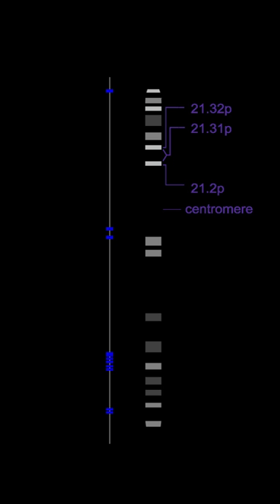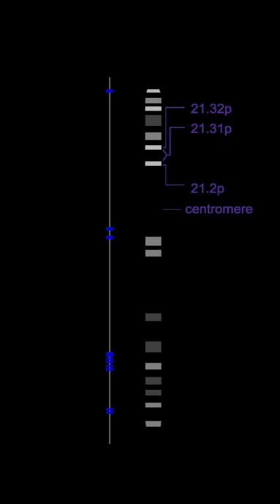Histocompatibility | Wikipedia audio article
00:00:59 1 Discovery
00:03:00 2 Major histocompatibility complex (MHC)
00:04:34 3 Role in Transplantation
00:07:42 4 Testing
00:08:01 4.1 Serological Typing
00:09:05 4.2 Molecular Typing
00:09:43 5 See also

- Socrates

SUMMARY
Histocompatibility, or tissue compatibility, is the property of having the same, or sufficiently similar, alleles of a set of genes called human leukocyte antigens (HLA), the human version of the major histocompatibility complex (MHC). Each individual expresses many unique HLA proteins on the surface of their cells, which signal to the immune system whether a cell is part of the self or an invading organism. T cells recognize foreign HLA molecules and trigger an immune response to destroy the foreign cells. Histocompatibility testing is most relevant for topics related to whole organ, tissue, or stem cell transplants, where the similarity or difference between the donor's HLA alleles and the recipient's triggers the immune system to reject the transplant. The wide variety of potential HLA alleles lead to unique combinations in individuals and make matching difficult.